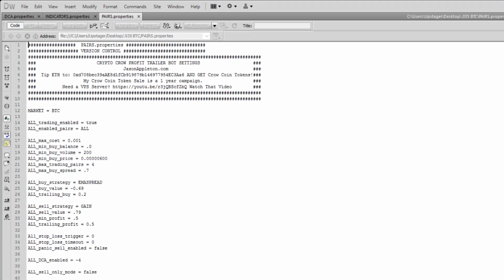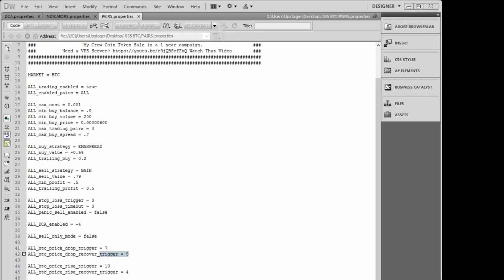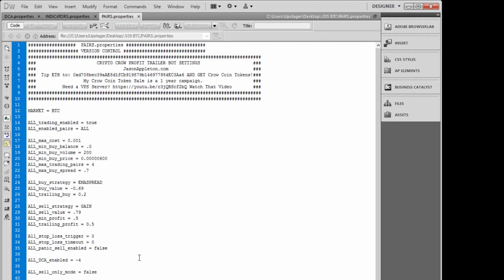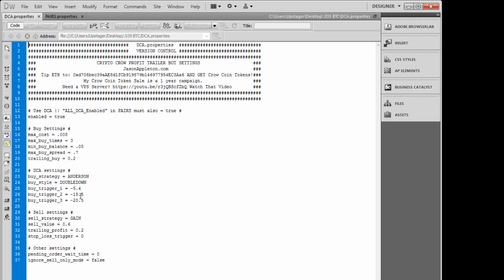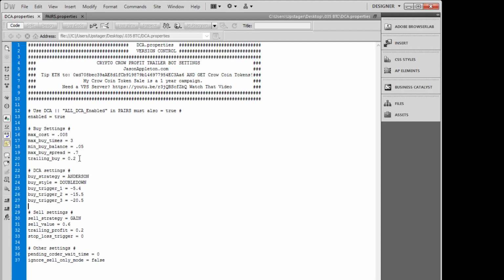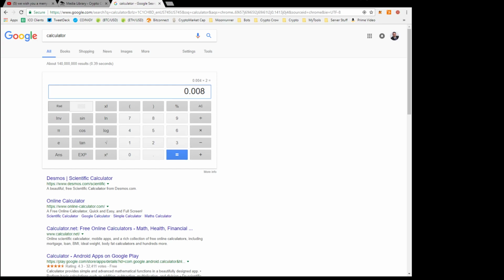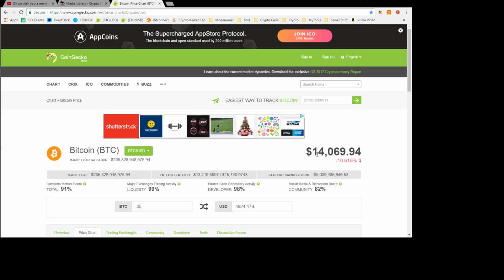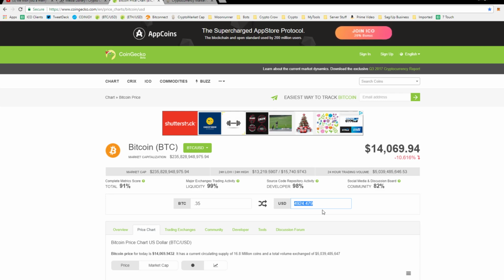Profit Trailer Settings Download - Anderson DCA Explained - Merry Christmass!